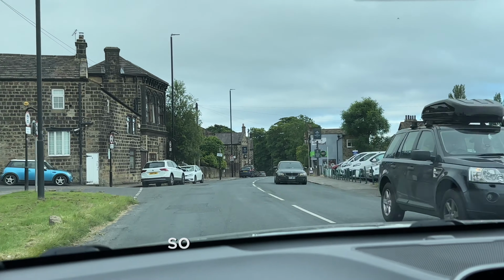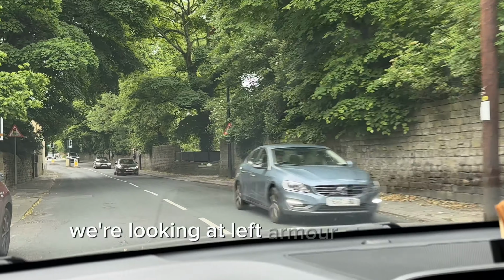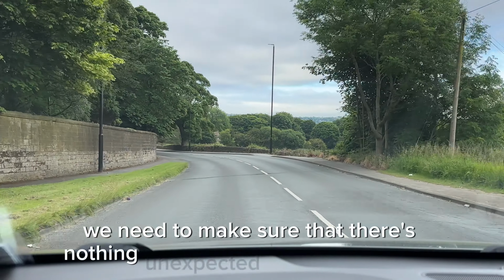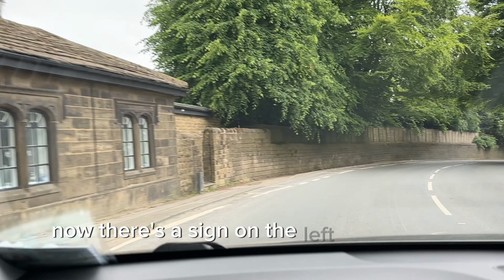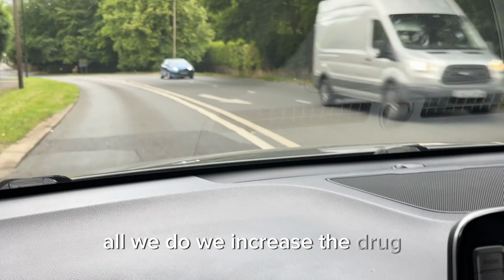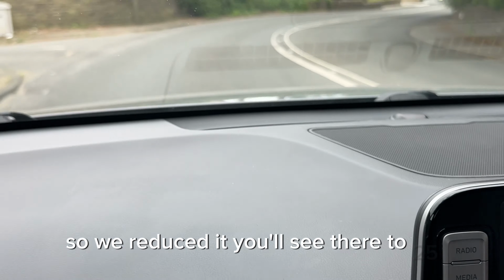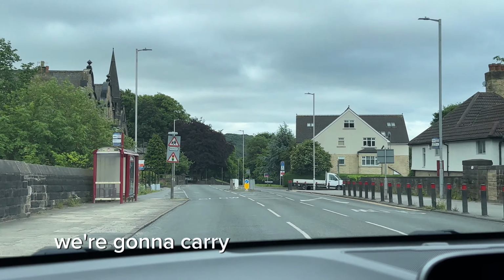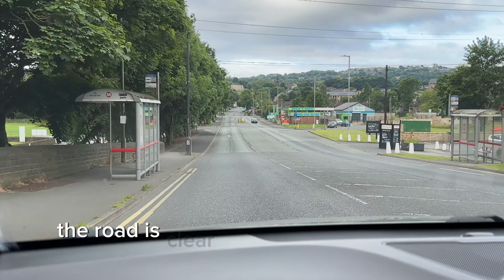Driving down steep hills and speed control